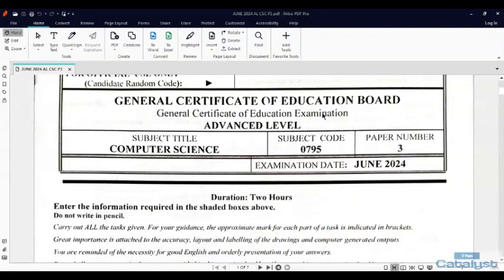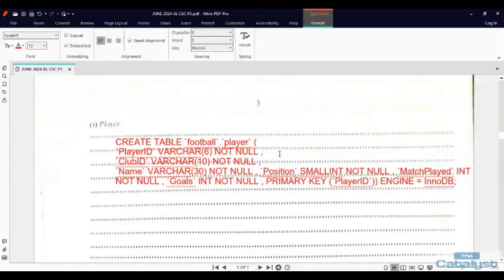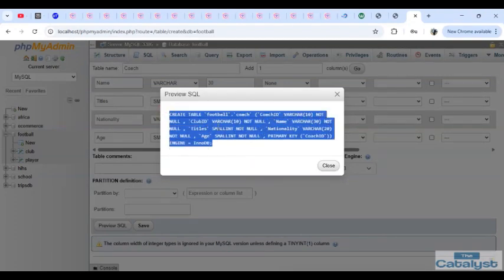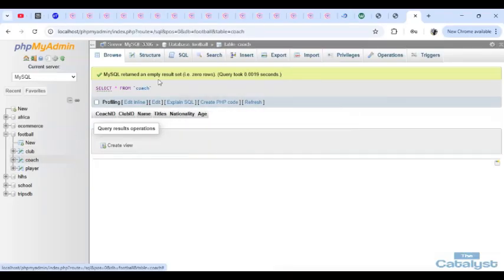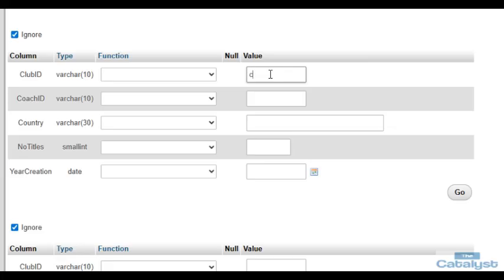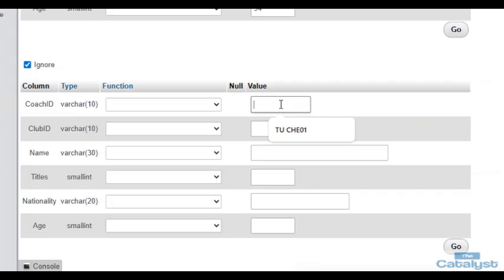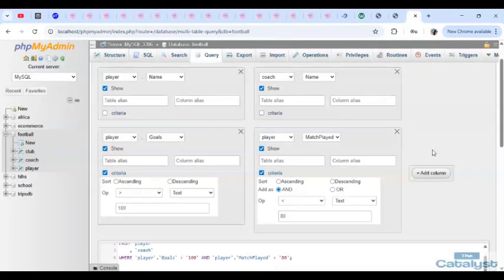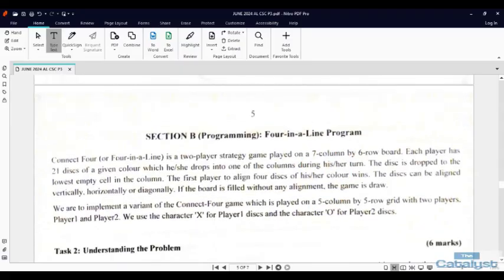June 2024 AL CSC P3 - Database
The video "June 2024 AL CSC P3 - Database" by The Catalyst is an Advanced Level Computer Science tutorial on creating and managing a relational database for a football association. It covers:
- Creating player, club, and coach tables with primary keys using MySQL or similar RDBMS.
- Adding foreign key constraints after initial table creation.
- Drawing an entity-relationship diagram (ERD) for the tables.
- Inserting sample data records after temporarily removing constraints.
- Reapplying constraints to maintain data integrity.
- Writing SQL queries to join tables and display player names with their coaches with filters on goals and matches played.

This comprehensive tutorial aids students in database design, relational integrity, data population, and query formulation for their exam.